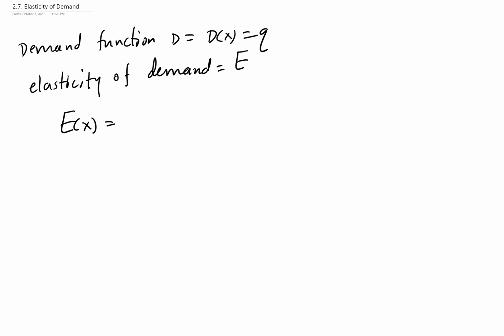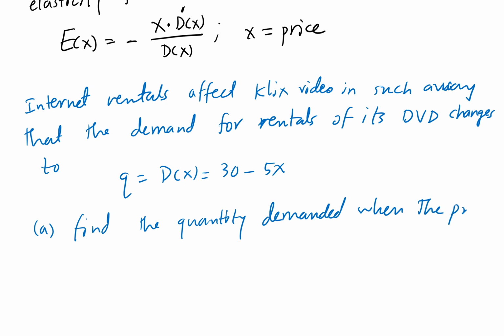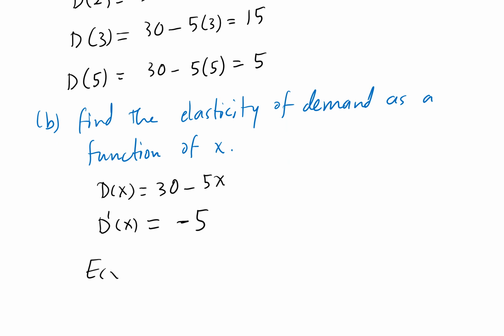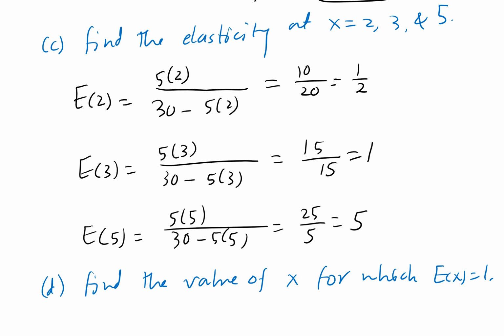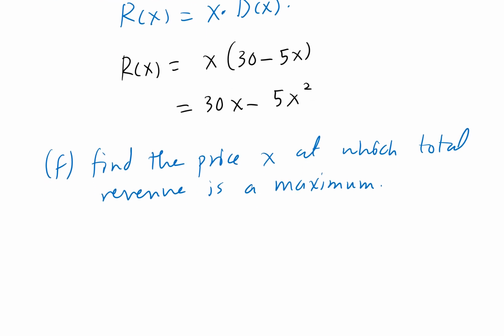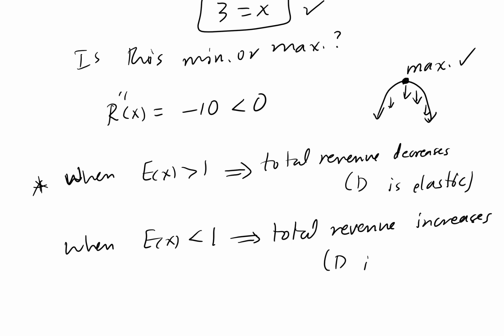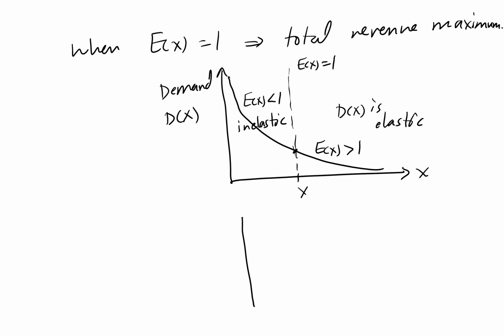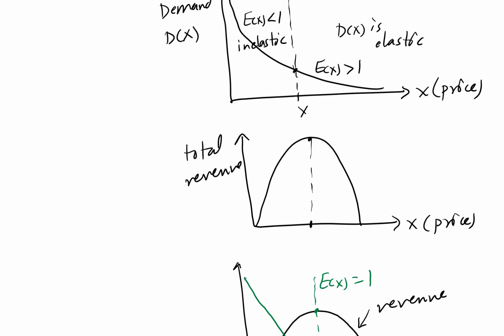Math 11 Section 2.7: Elasticity of Demand